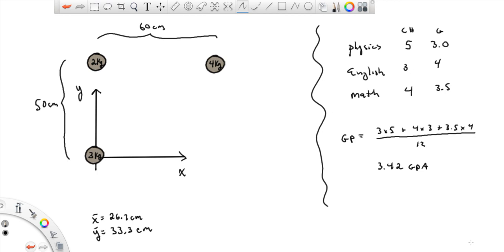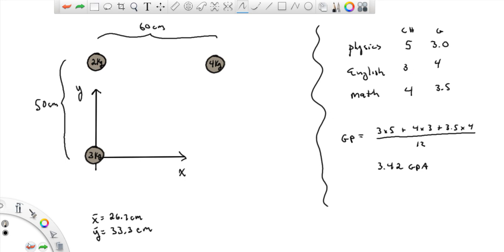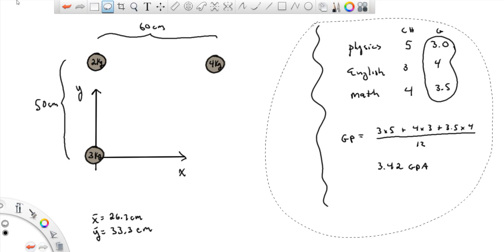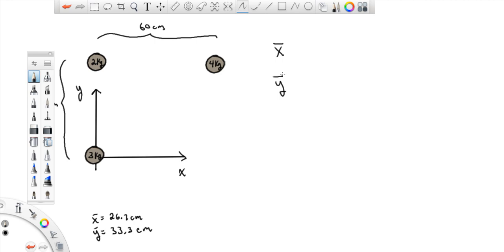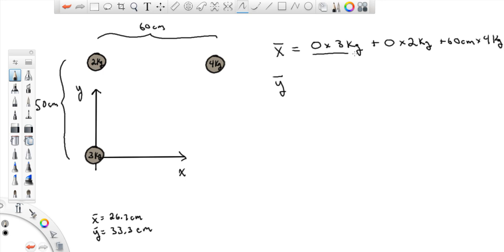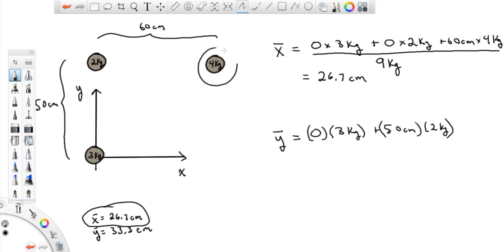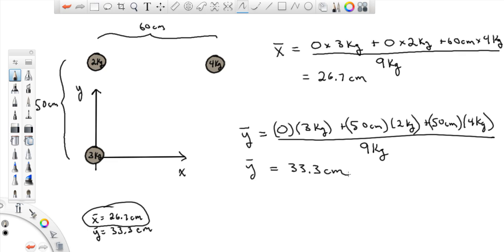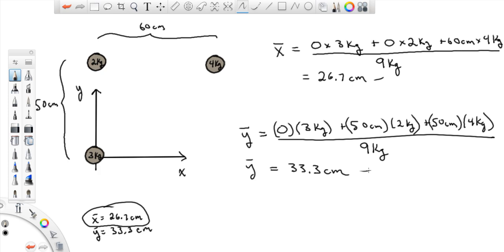How to calculate the center of mass of a system of masses